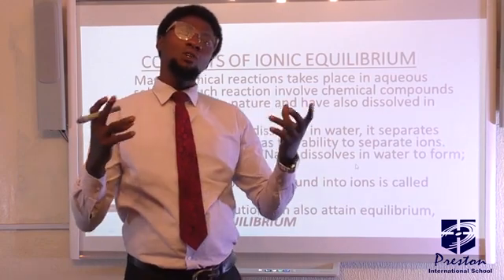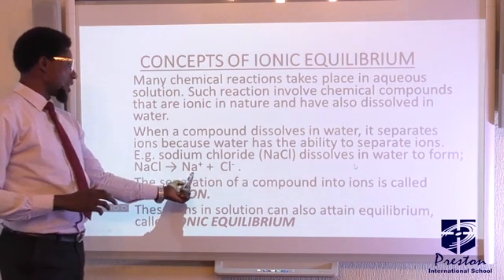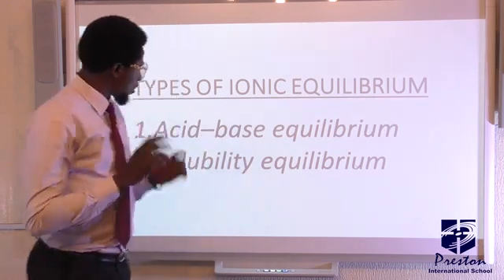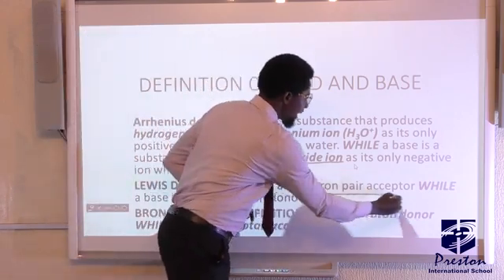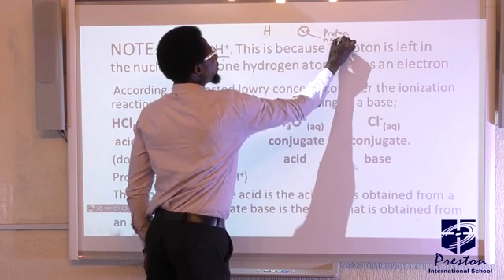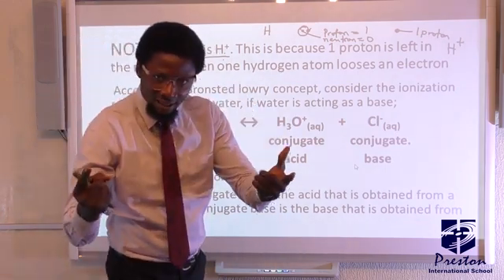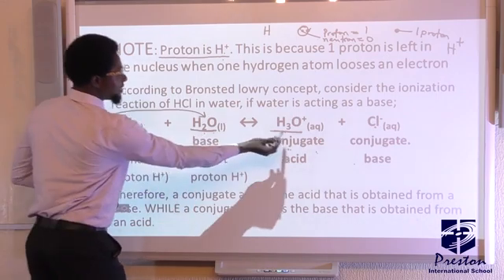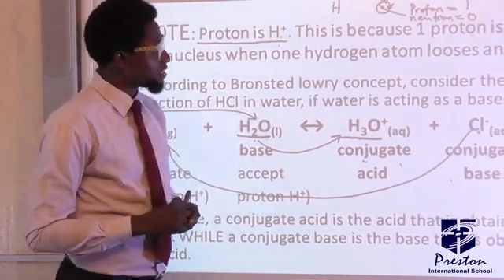Ionic Equilibrium - SSS1 Chemistry